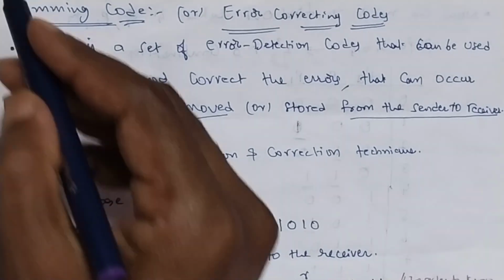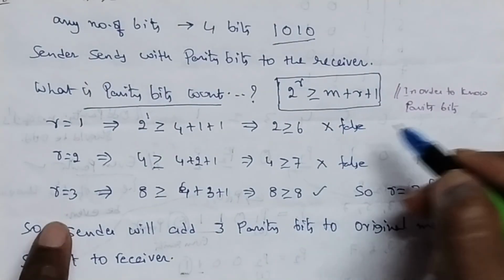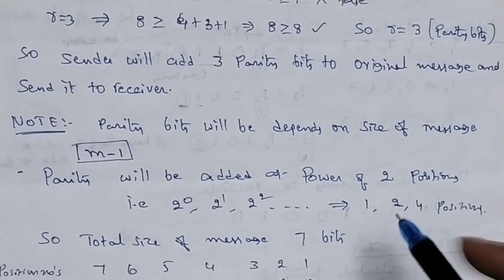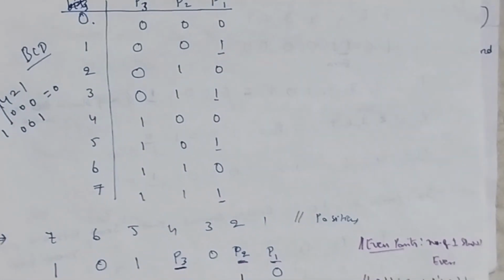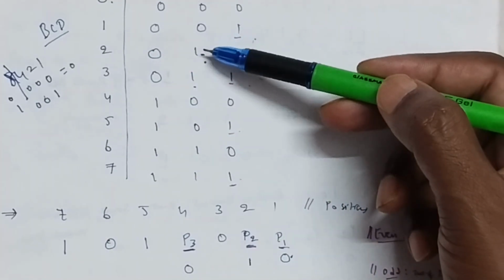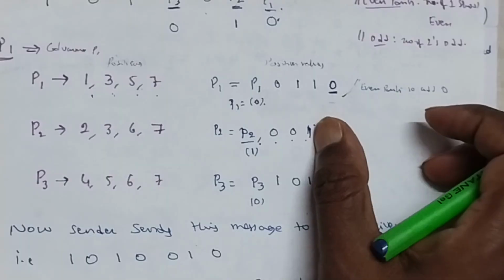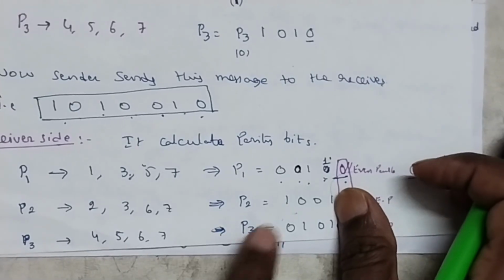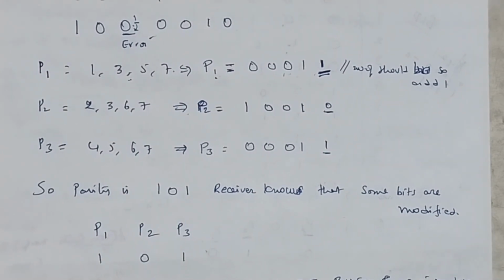Hamming Code Error Detection and Error Correction With example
Error Correction with Example | Hamming Code | CN | Computer Networks hammincode ErrorDetectionandError Correction
How to Calculate Checksum using 1's Complement
Longitudinal Redundancy Check | LRC | Horizontal | Horizontal Redundancy Check | HRC | Error Detection Techniques | Error Detection Mechanism | Error Detection | Data Communication | Networking | Computer Networks | CN